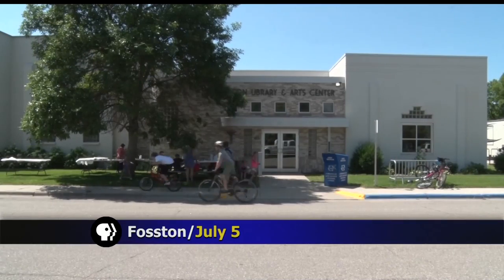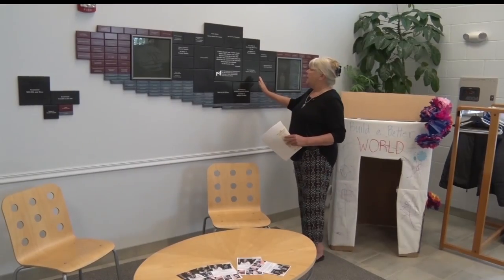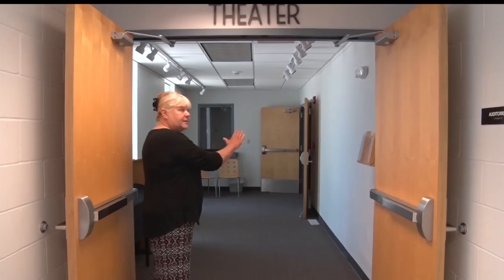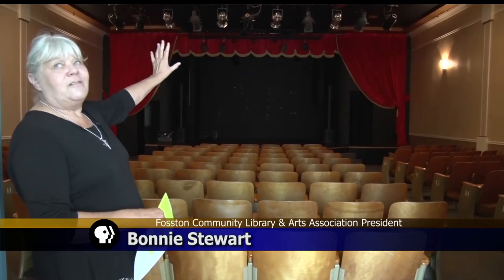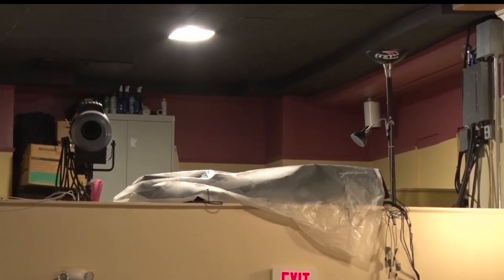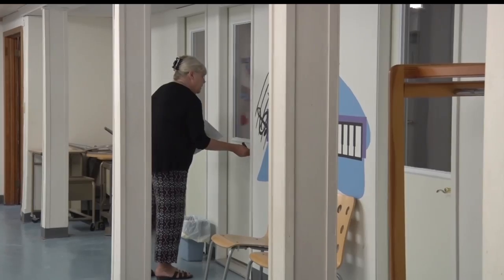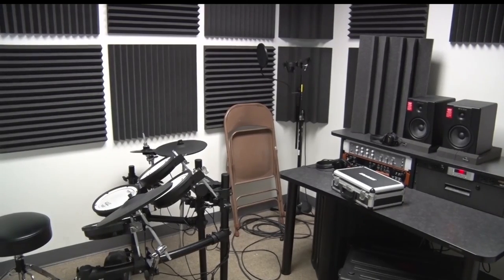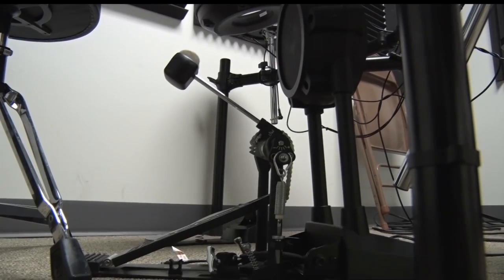In Focus: One Of Few Fosston Arts Organizations Continues To Thrive